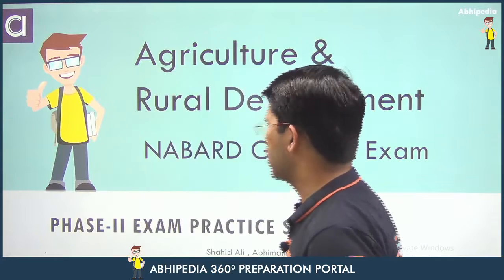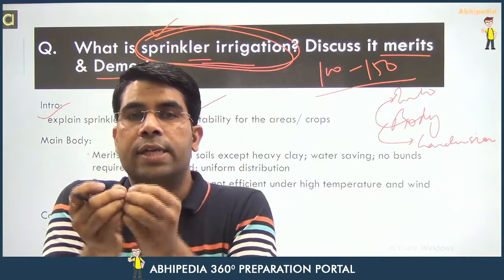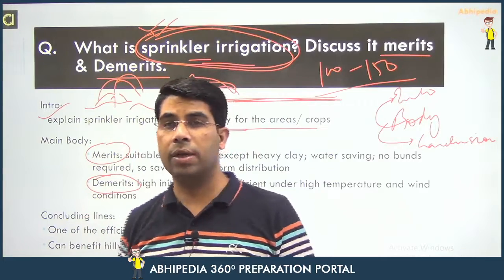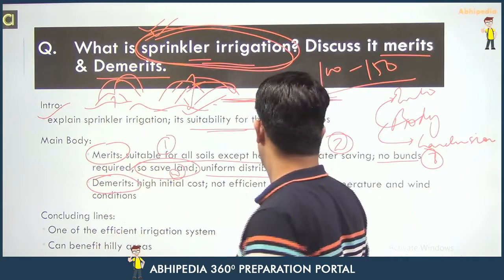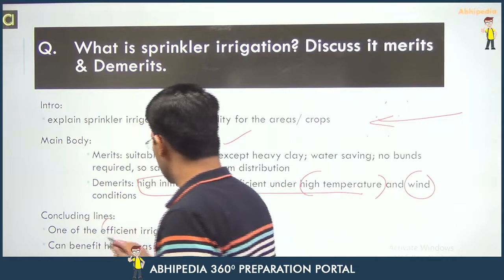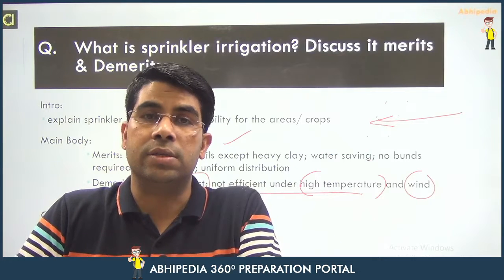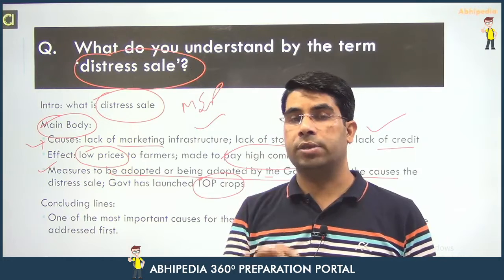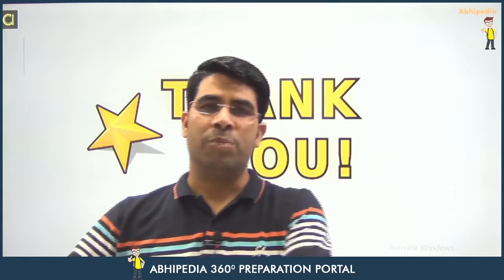NABARD GRADE A EXAM-2021 | Descriptive Question Series | Phase-II | ARD (PART-3) | By Shahid Sir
NABARD GRADE A EXAM-2021 | Descriptive Question Series | Phase-II | ARD (PART-2) | By Shahid Sir

iOS app Will Available very soon.